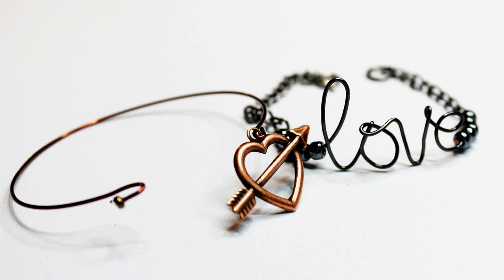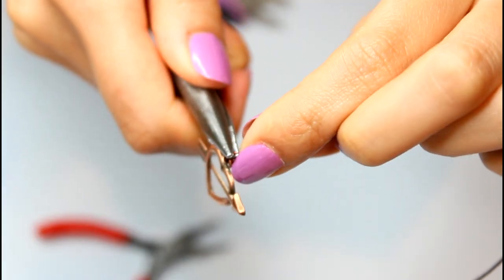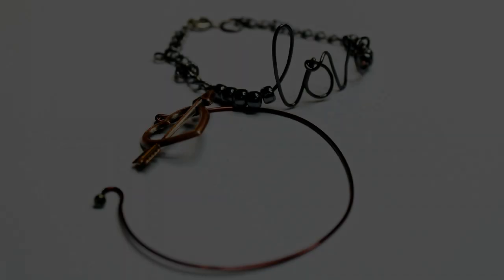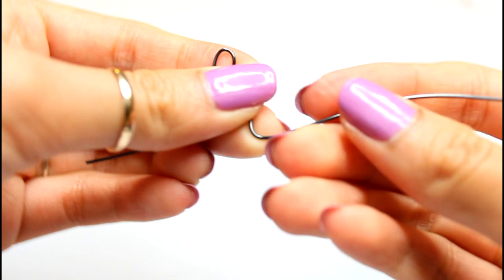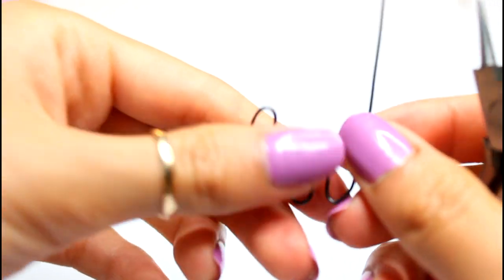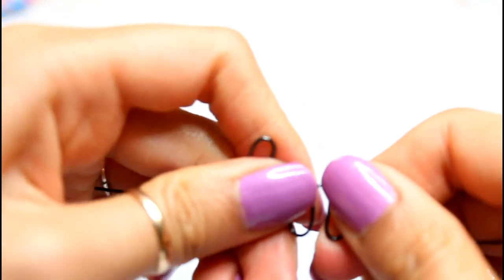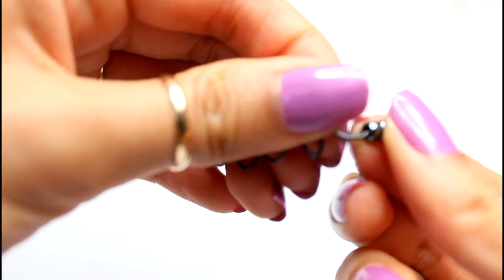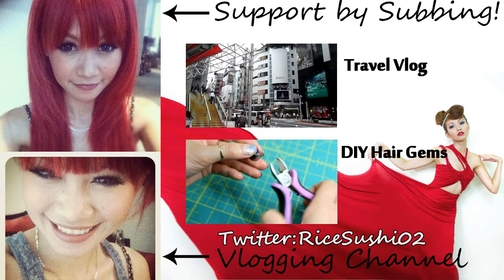DIY Stackable Bracelet #3: Dainty Wire Bangles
Feeding my obsession with bangles. I can never find ones that fits my small wrist. The dainty ones are so cute and great for stacking!

Wire love ring by Keoops8

Wire: Michael's Craft.
Heart Charm: Michael's Craft

Please like my facebook page and any requests can be posted